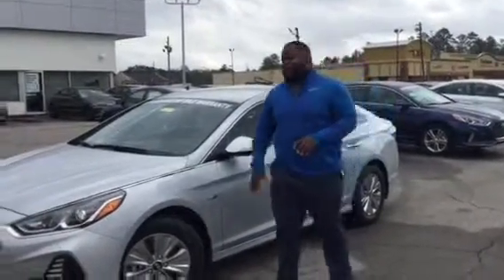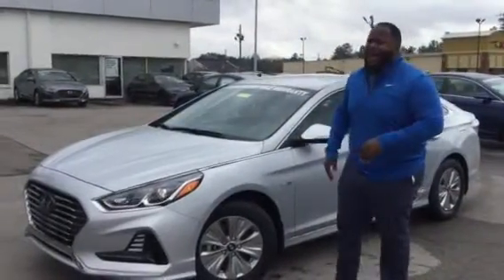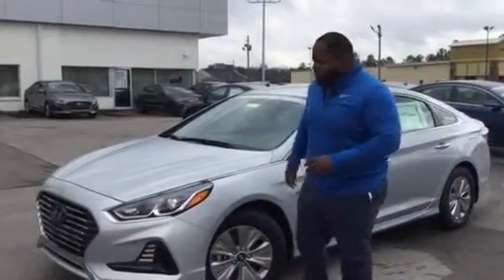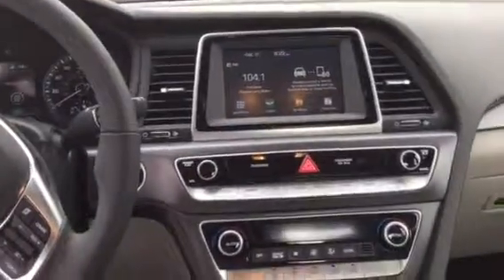Romano's Sonata Hybrid @ Tameron Hyundai in Hoover